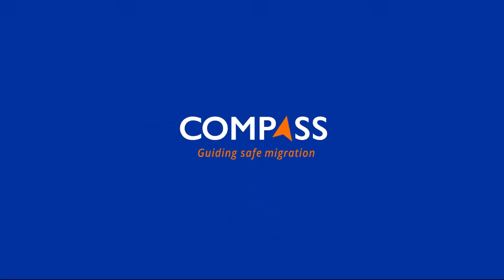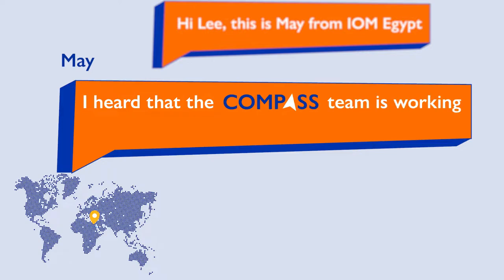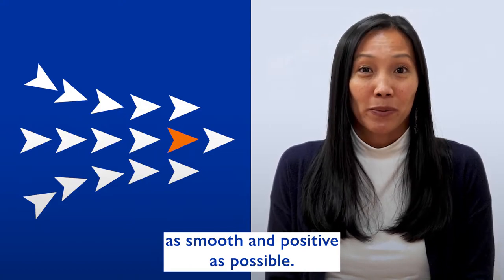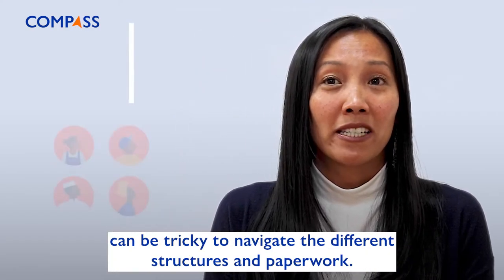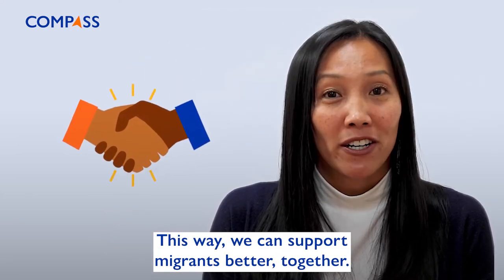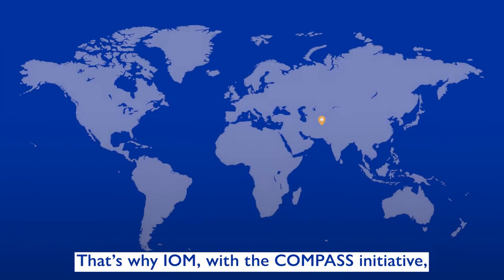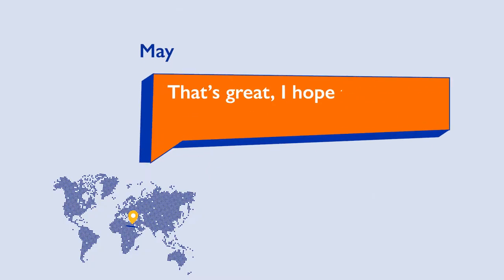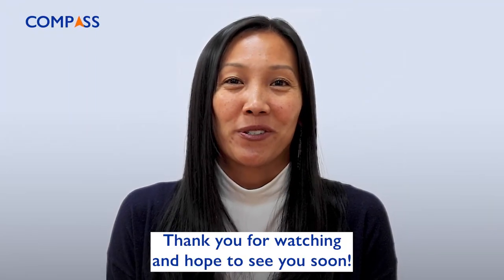Ask COMPASS: What’s Case Management? (ENGLISH)